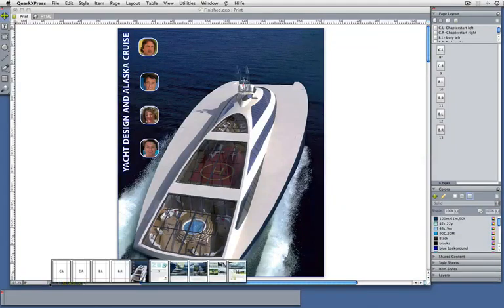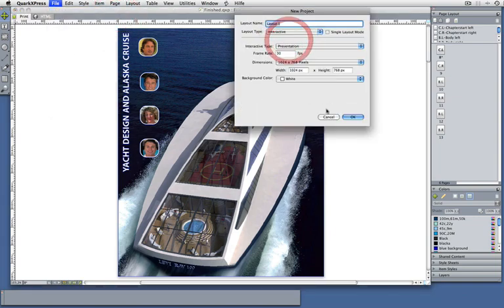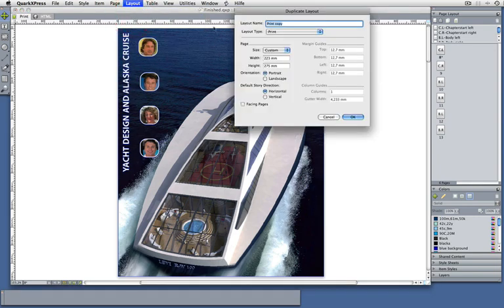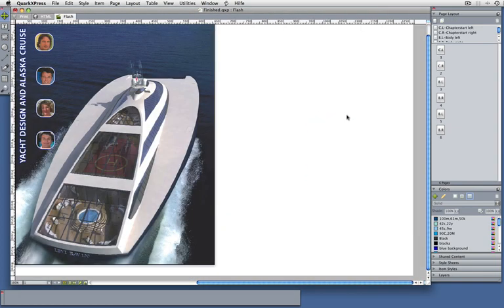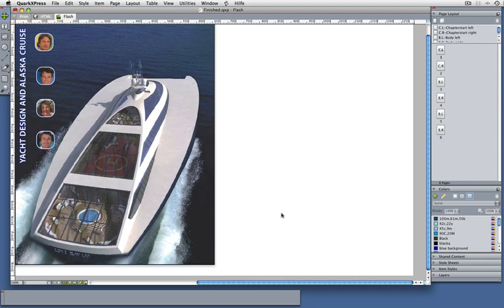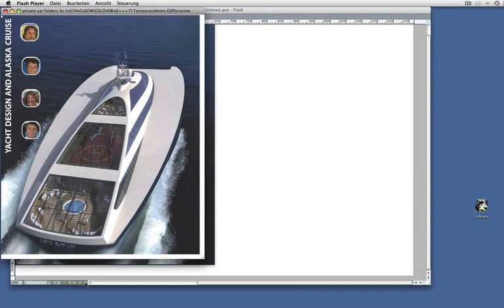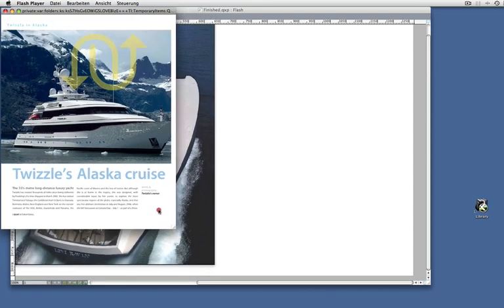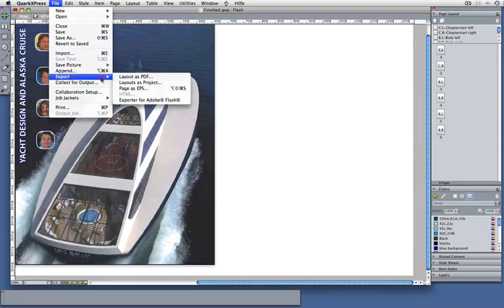1 Convert to Flash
60 seconds on how to convert an existing QuarkXPress layout to Flash.